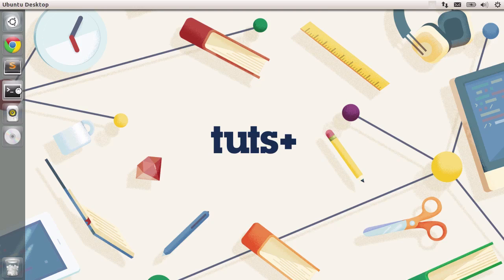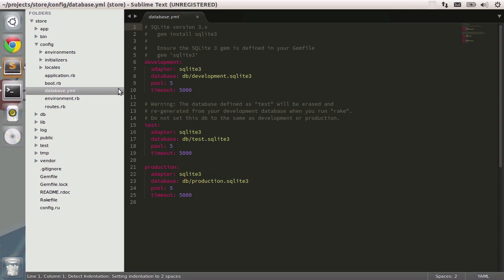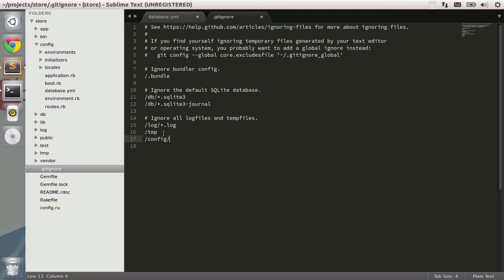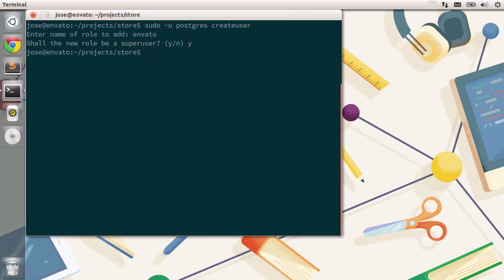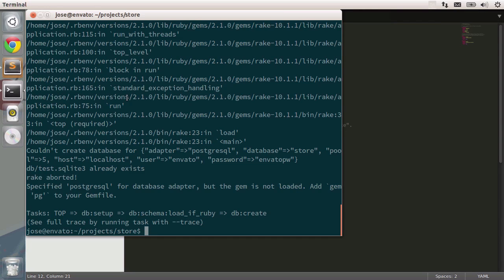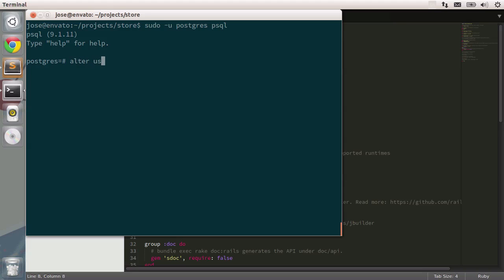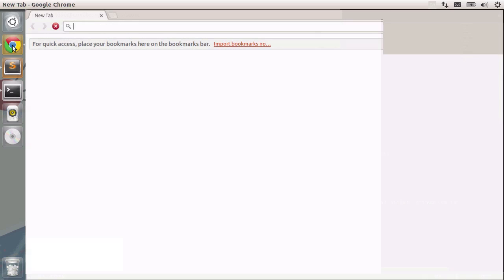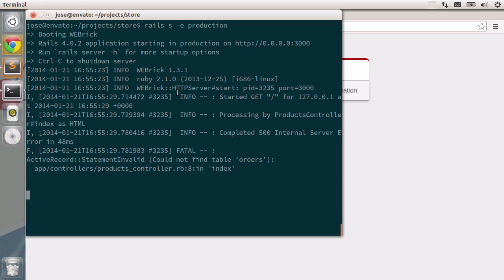11 Ruby and Linux Configuring Postgres